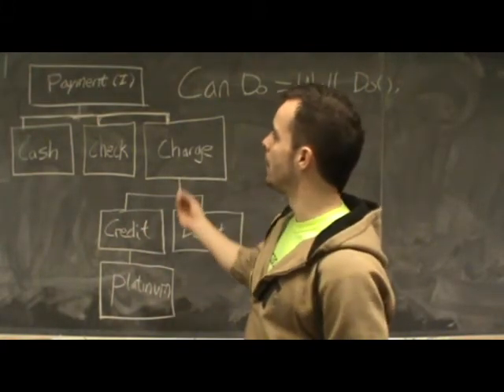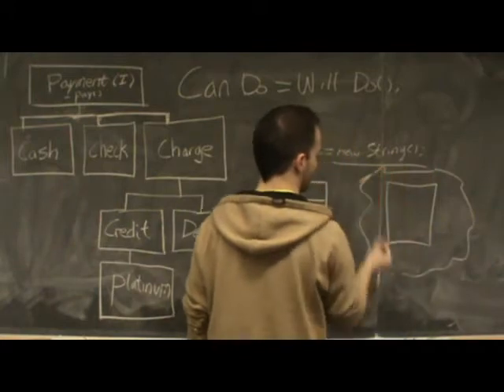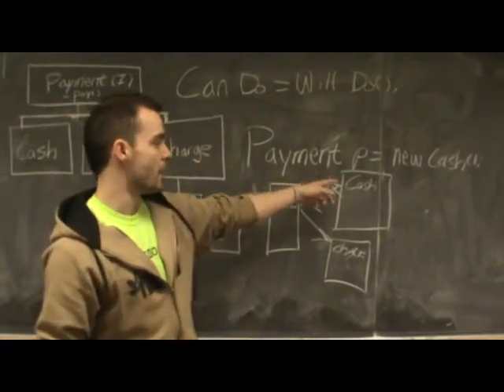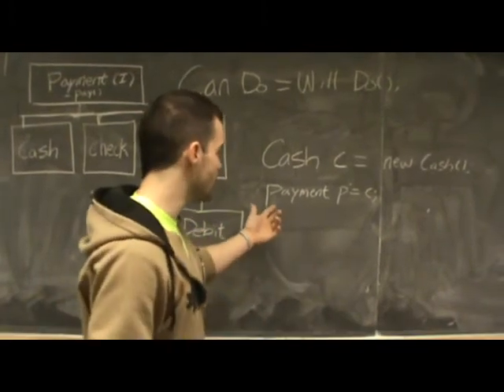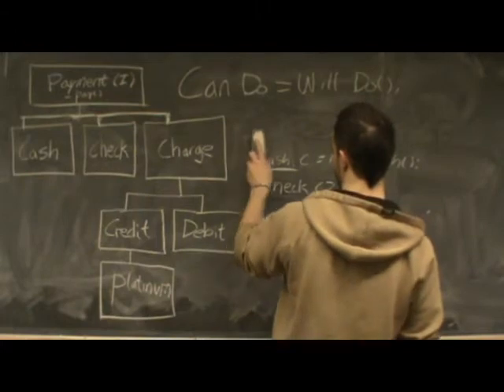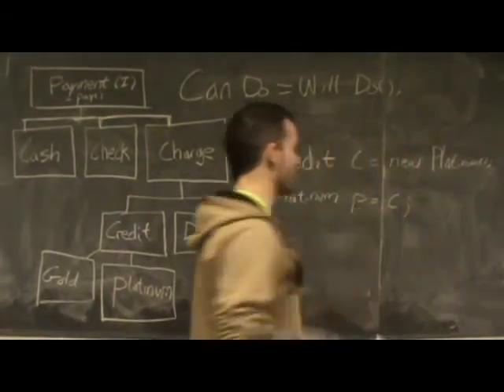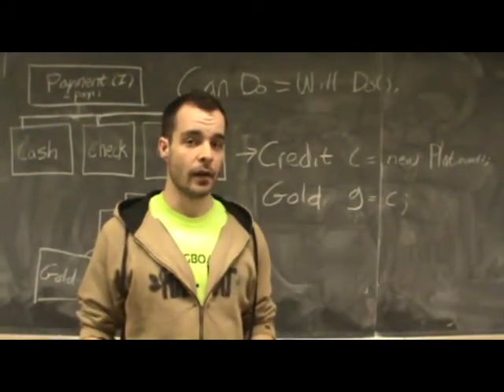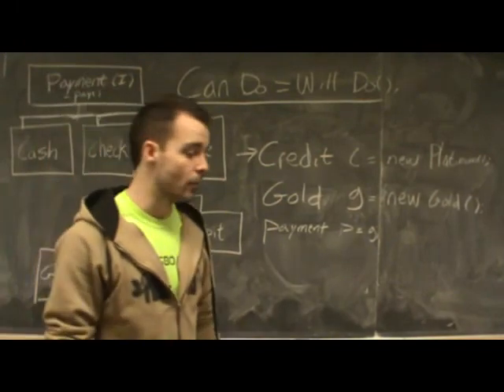Polymorphism - Blackboard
A blackboard example of polymorphism.